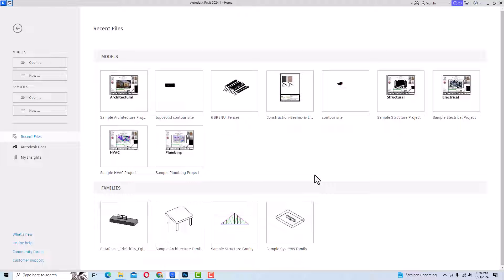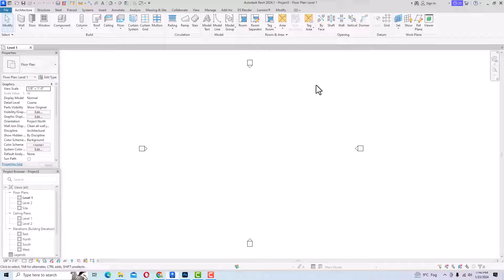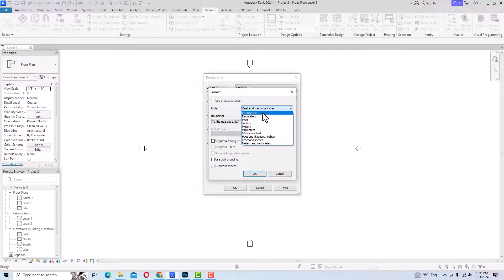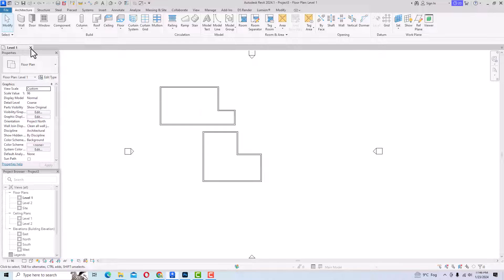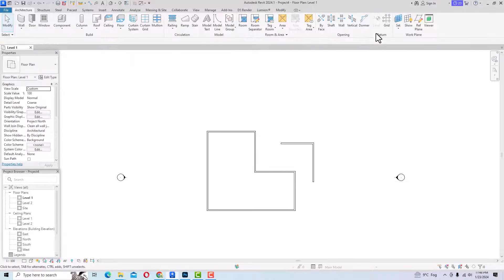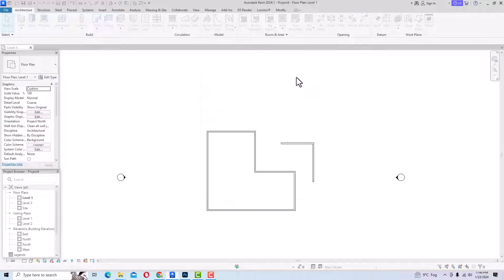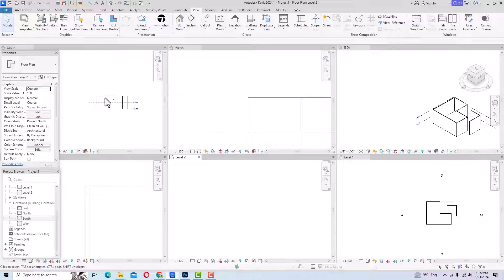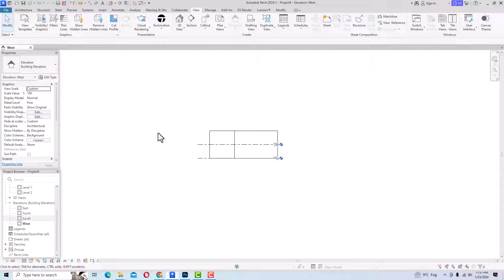Revit Architecture 2024 tutorials for beginners II Unit setup in Revit (Class-4)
Title: Revit Architecture 2024 tutorials for beginners II Unit setup in Revit (Class-4)

Description:
Welcome to our beginner-friendly tutorial on unit setup in Revit! If you're new to Revit or looking to establish a solid foundation for your architectural projects, you're in the right place. In this comprehensive guide, we'll walk you through the essential steps of configuring units in Revit, ensuring accuracy and consistency in your designs.

Setting up units correctly is crucial for maintaining precision and clarity throughout your Revit projects. Whether you're working on residential, commercial, or institutional designs, understanding how to configure units will enable you to communicate effectively and work seamlessly with other professionals in the industry.

Throughout this tutorial, we'll cover everything you need to know as a beginner, including:

Navigating the Unit settings in Revit and understanding their importance
Configuring project units for length, area, volume, and other parameters
Exploring options for displaying units and precision in your project
Understanding best practices for unit setup to avoid common pitfalls and errors
By the end of this video, you'll have a solid understanding of how to set up units in Revit, laying the groundwork for accurate and professional architectural designs.

No prior experience with Revit is necessary to follow along, making this tutorial perfect for beginners who are eager to learn the essentials of architectural modeling. So, if you're ready to take control of your unit settings in Revit and ensure precision in your designs, hit play and let's get started! Let's dive in!